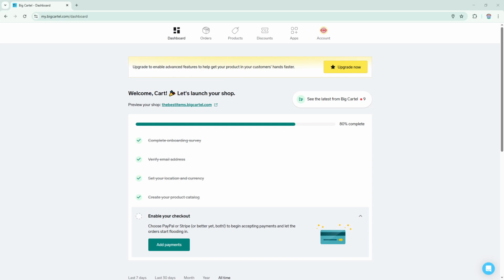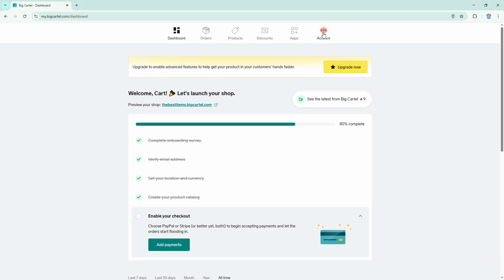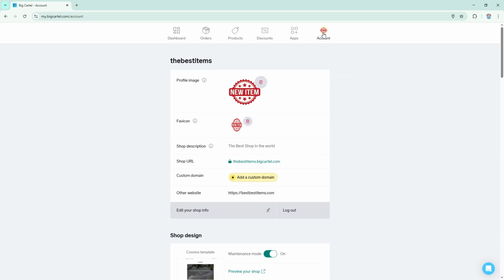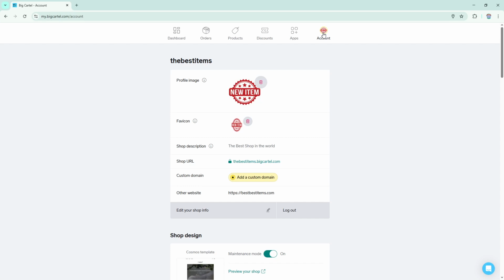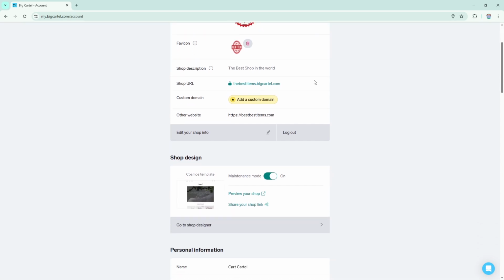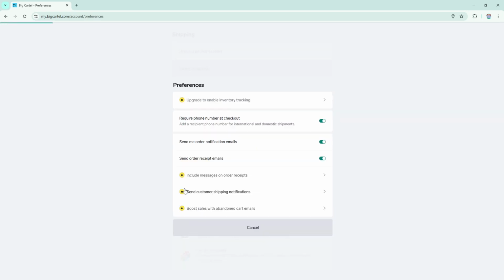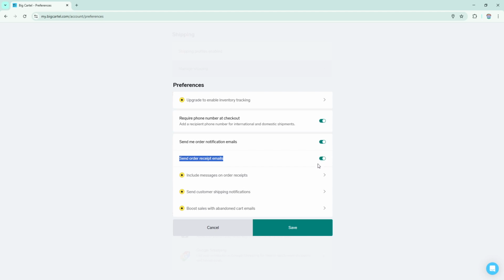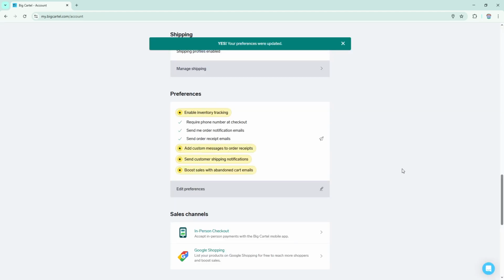How to receive order receipt emails on Big Cartel [2025 Easy Guide]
In today's video we cover how to sell more on ebay, how to start cash envelope system, how to use the cash envelope system, smart online order, how to start budgeting, how to cash stuff, how to, how to get out of debt, how to budget your money, how to budget my paycheck, online order for clover, thief fails caught on camera, how to budget, how to use stripe payment links, how to setup a payment link stripe, how to setup a payment